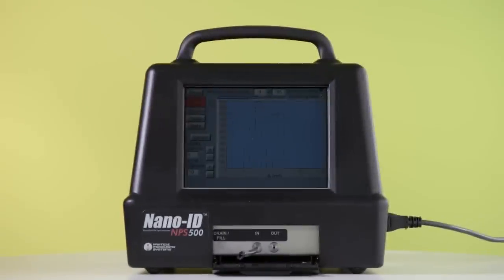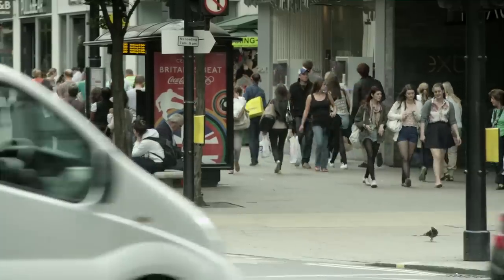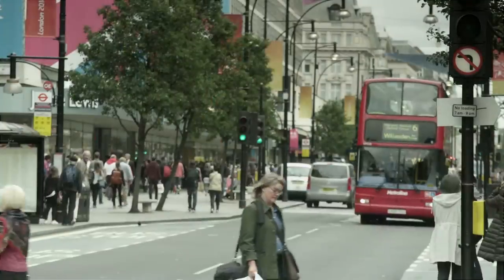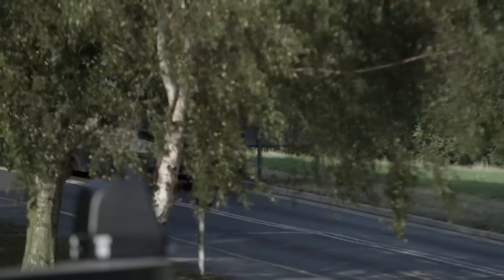Nanoparticles: Measuring what you can't see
Nanoparticles are everywhere around us and as we advance we have developed the need for great, new technology in measuring these particles.

Dr Robert Muir and Brian Steer of Naneum Ltd, winner of the 2012 Innovation Award, awarded by the Institute of Physics for developing and commercialising a portable 'scanning mobility particle sizer' for use in atmospheric physics, occupational health and environmental monitoring.

Naneum's device incorporates novel technologies such as a planar differential mobility analyser and miniature condensation particle analyser.

This innovative architecture and fully-integrated system makes the device truly portable and enables in situ environmental monitoring.